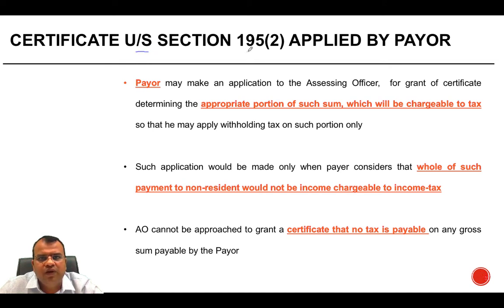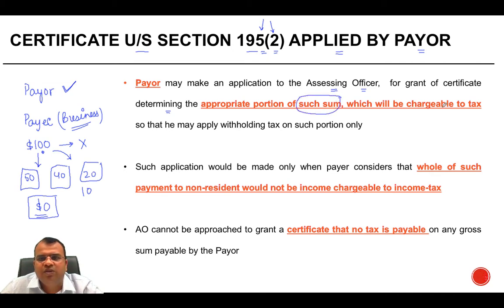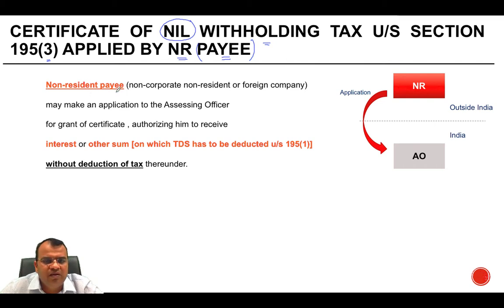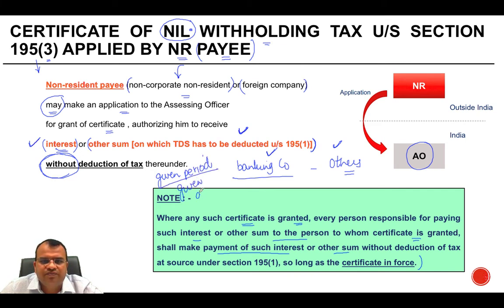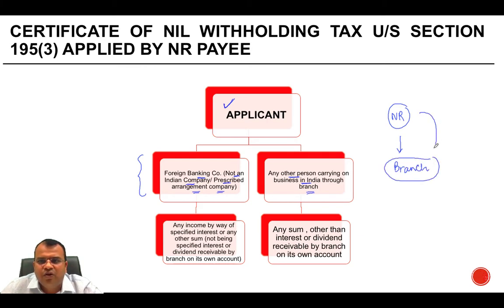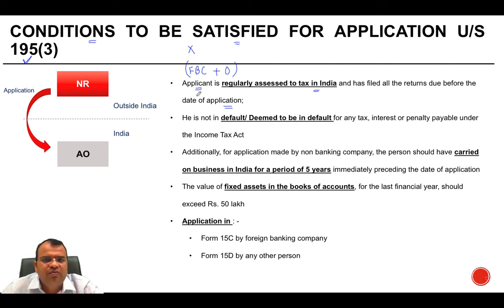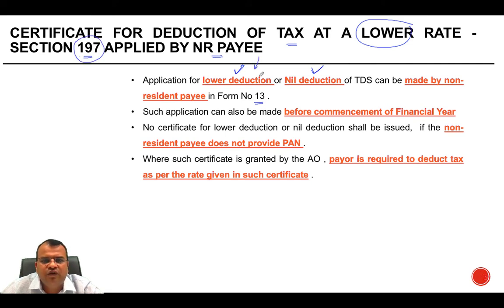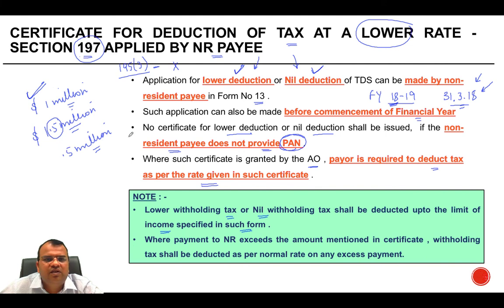Section 195 Certificate from AO and Validity of certificate +91-9667714335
- Section 195 Certificate from AO and Validity of certificate - Withholding Tax from Payments to Non-resident - Procedures - CA Arinjay Jain

Section 195 certificate can be applied for by the Payor or the Payee.
Section 195 certificate applied by Payor - Section 195(2)
Payor may make an application to the Assessing Officer, for grant of certificate determining the appropriate portion of such sum, which will be chargeable to tax so that he may apply withholding tax on such portion only
Such application would be made only when payer considers that whole of such payment to non-resident would not be income chargeable to income-tax
AO cannot be approached to grant a certificate that no tax is payable on any gross sum payable by the Payor

2. Section 195 certificate of Nil withholding tax applied by NR Payee - Section 195(3)
Non-resident payee (non-corporate non-resident or foreign company)
may make an application to the Assessing Officer
for grant of certificate , authorizing him to receive
interest or other sum [on which TDS has to be deducted u/s 195(1)]
without deduction of tax thereunder.

NOTE : -

Where any such certificate is granted, every person responsible for paying such interest or other sum to the person to whom certificate is granted, shall make payment of such interest or other sum without deduction of tax at source under section 195(1), so long as the certificate in force.

Certificate of Nil withholding tax u/s SECTION 195(3) applied by NR Payee

CONDITIONS TO BE SATISFIED FOR APPLICATION U/S 195(3)

Applicant is regularly assessed to tax in India and has filed all the returns due before the date of application;
He is not in default/ Deemed to be in default for any tax, interest or penalty payable under the Income Tax Act
Additionally, for application made by non banking company, the person should have carried on business in India for a period of 5 yearsimmediately preceding the date of application
The value of fixed assets in the books of accounts, for the last financial year, should exceed Rs. 50 lakh
Application in : -
Form 15C by foreign banking company
Form 15D by any other person

Certificate for deduction of tax at a lower rate - Section 197 applied by NR Payee

Application for lower deduction or Nil deduction of TDS can be made by non-resident payee in Form No 13 .
Such application can also be made before commencement of Financial Year
No certificate for lower deduction or nil deduction shall be issued, if the non-resident payee does not provide PAN .
Where such certificate is granted by the AO , payor is required to deduct tax as per the rate given in such certificate .

NOTE : -

Lower withholding tax or Nil withholding tax shall be deducted upto the limit of income specified in such form .
Where payment to NR exceeds the amount mentioned in certificate , withholding tax shall be deducted as per normal rate on any excess payment.
Validity period of certificate for non deduction of wht – section 195(4)

Certificate of non-deduction of WHT issued u/s 195(3) shall remain in force till the –

Expiry of the period specified therein ; or
Cancellation of WHT certificate by AO.

Note :-

Certificate for non-deduction of TDS is given on yearly basis . Thus, there is no auto-renewal of such certificate and payee needs to apply for it again in next year .